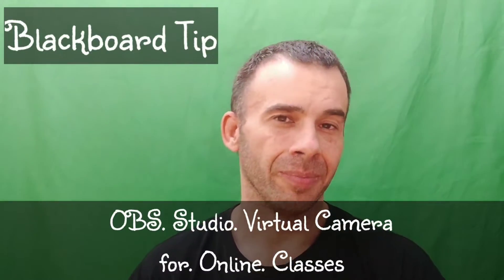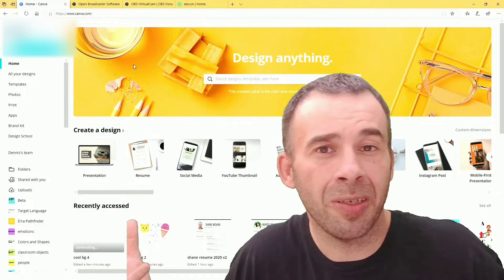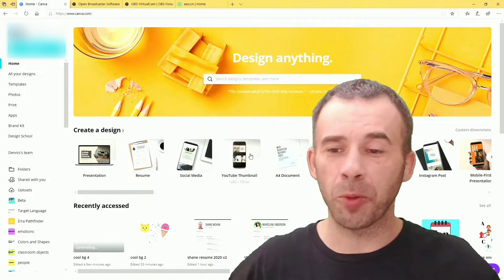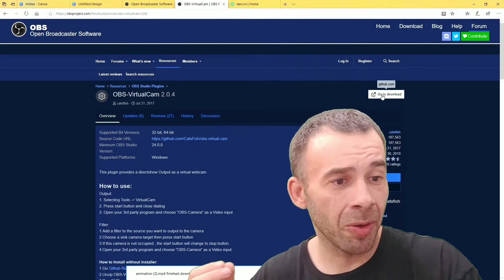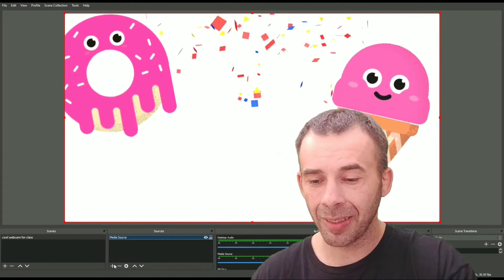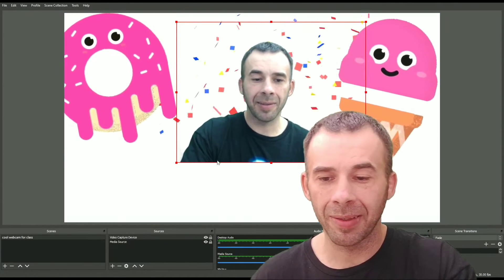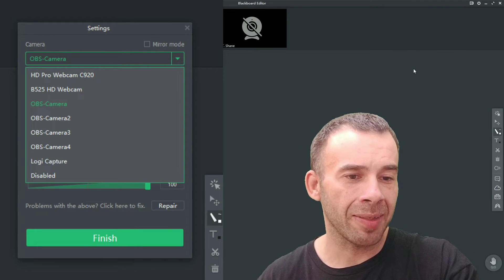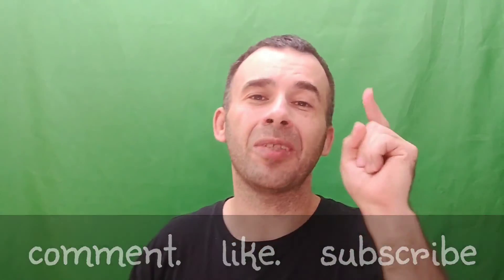How to Use OBS Studio Virtual Camera with Online Classes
Hello, keto(bob)ombers! Welcome to another video. In this video, I will show you how to use OBS Studio Virtual Camera with Online Classes.

I will be using Canva to create my image.
Also, I will be using OBS Studio with the OBS VirtualCam plugin.
After everything is set up, I take you into my online blackboard to show you how it looks inside the classroom. Enjoy!

Links to the tools I used in the video:
Canva